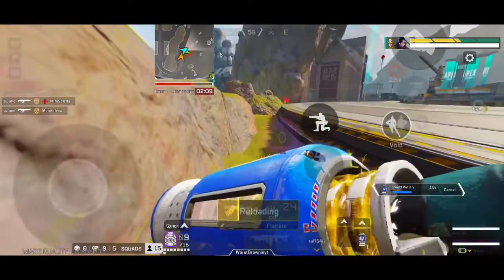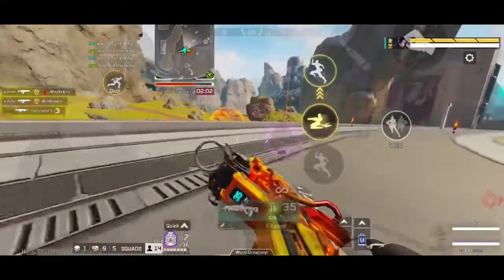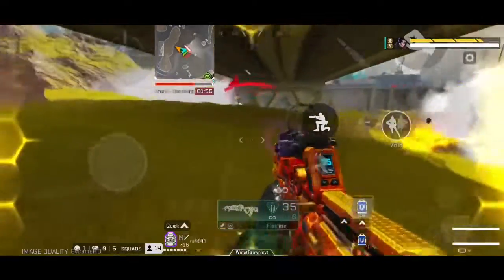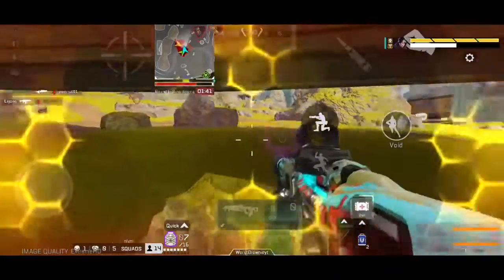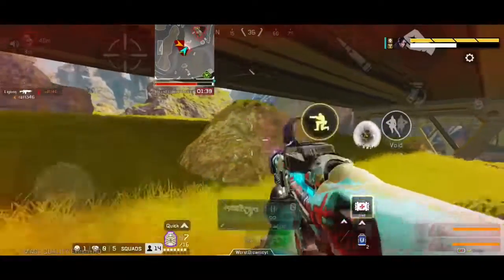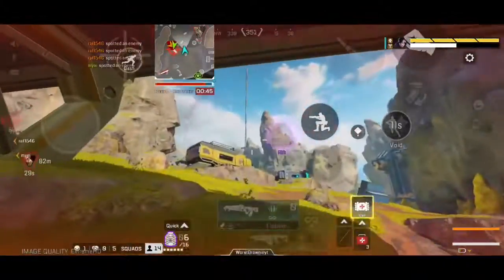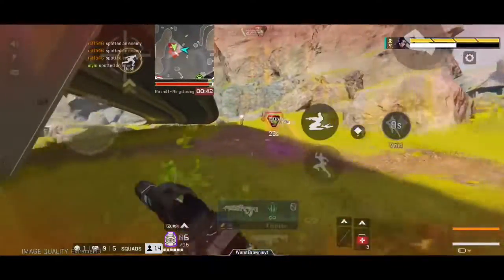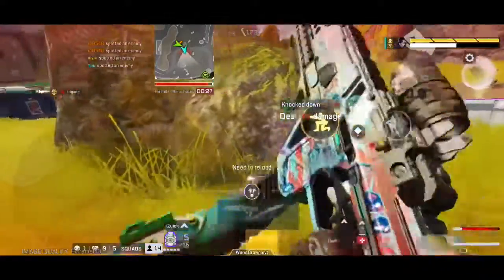PRO FPP GAMEPLAY 🔥 | APEX LEGENDS MOBILE | POCO X3 PRO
ABOUT THIS VIDEO :
Apex Legends Mobile Soft Launch is finally here, Its been optimized alot but still needs a lot of improvements. Apex Mobile Soft Launch has very few bots. If you want to download apex legends mobile soft launch for android you need a singapore, mexico or Philippines account which you can create via vpn and for ios the same thing but  you dont need vpn just select the specific country and add any address. For more Apex Legends Mobile Pro Gameplay or Apex legends mobile gameplay or APEX LEGENDS MOBILE or APEX LEGENDS MOBILE GAMEPLAY IN HINDI,best apex legends mobile guide make sure to subscribe to my channel.

APEX LEGENDS MOBILE GAMEPLAY NO COMMENTARY
APEX LEGENDS MOBILE PRO GAMEPLAY
APEX LEGENDS MOBILE GAMEPLAY IN HINDI

apex legends mobile sensitivity settings gyroscope poco x3 pro,